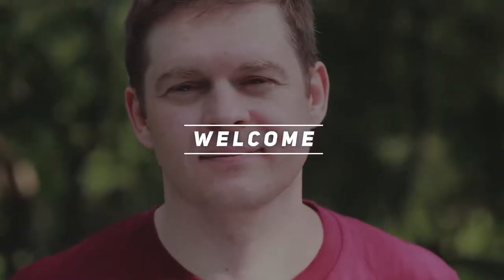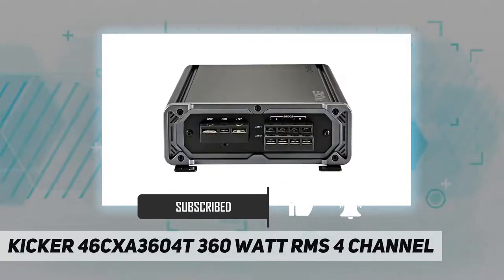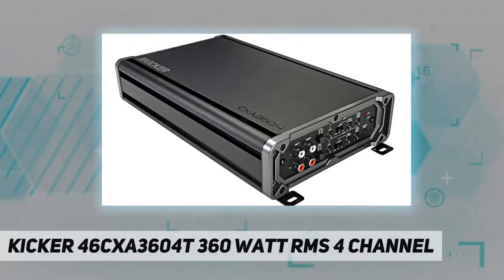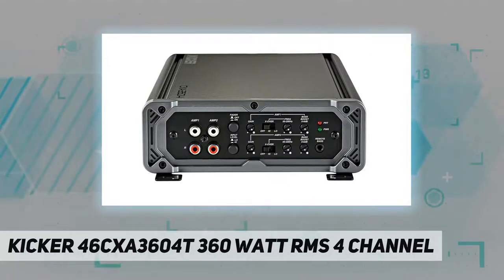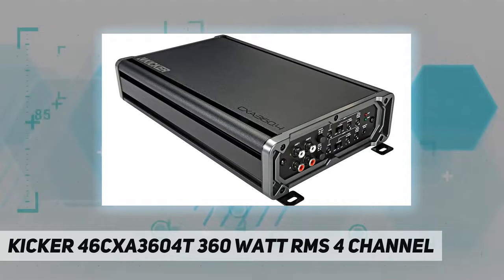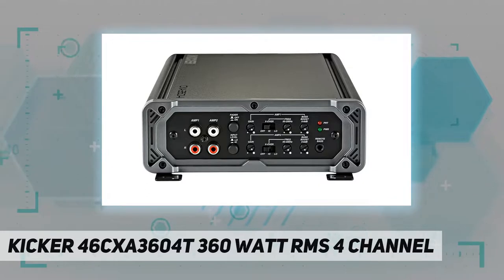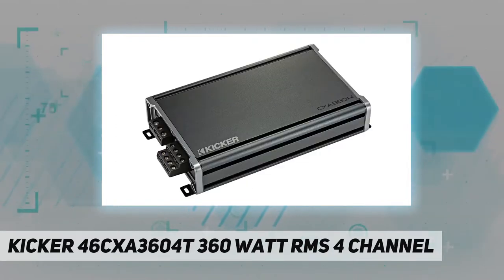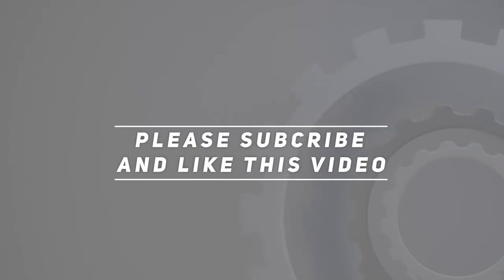Kicker 46CXA3604T 360 Watt RMS 4 Channel - Short Review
Kicker 46CXA3604T 360 Watt RMS 4 Channel - 2023